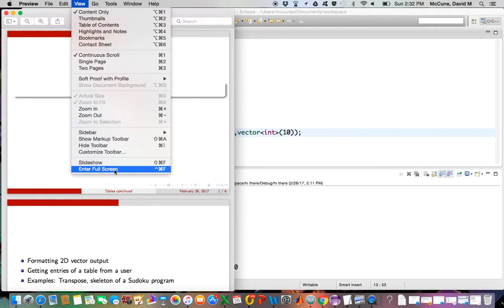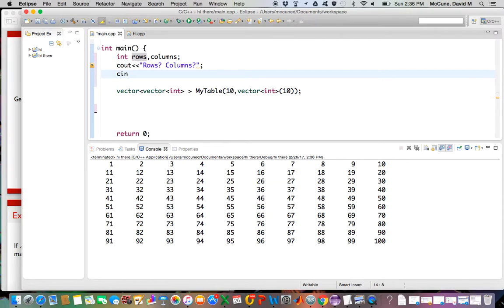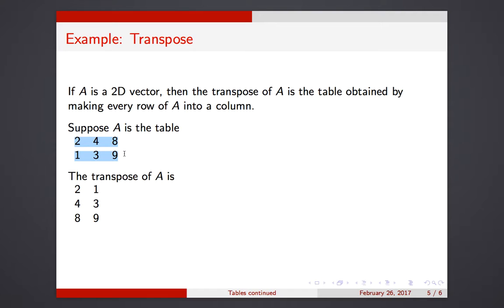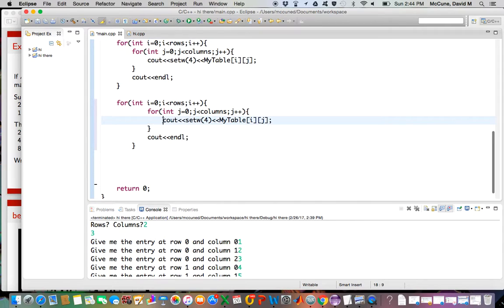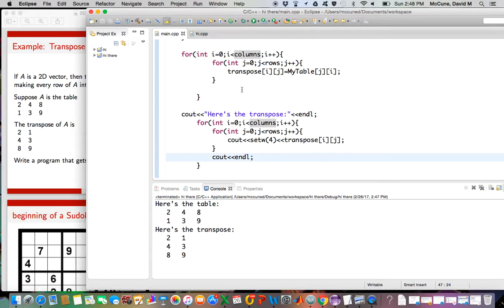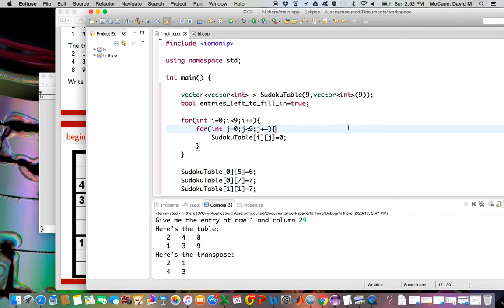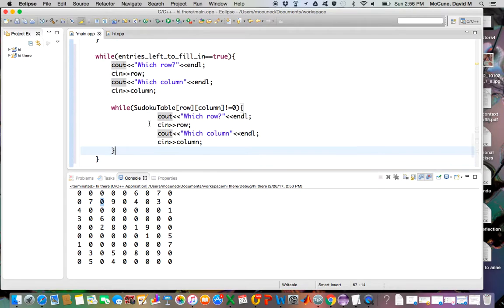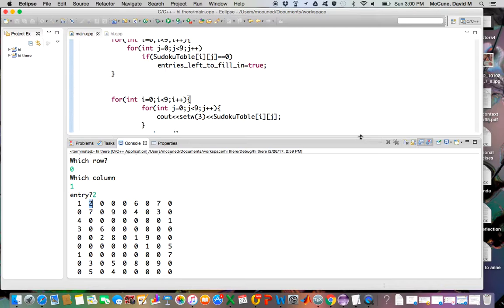15 2D vectors2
Second video for 2D vectors